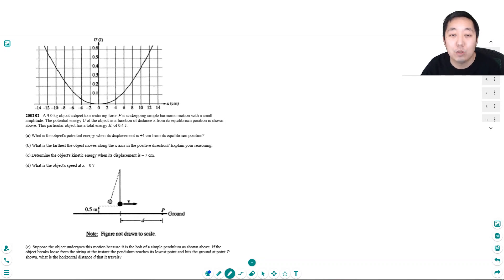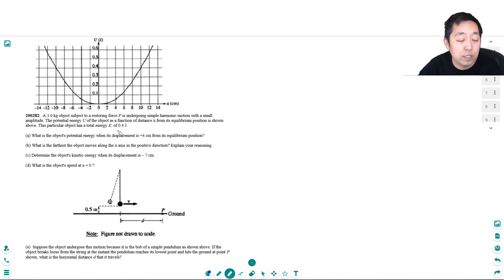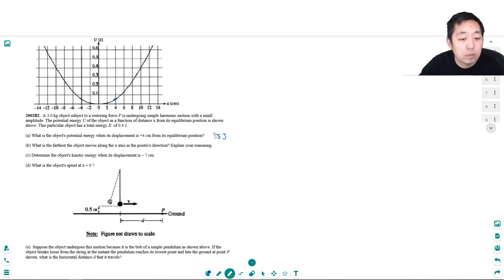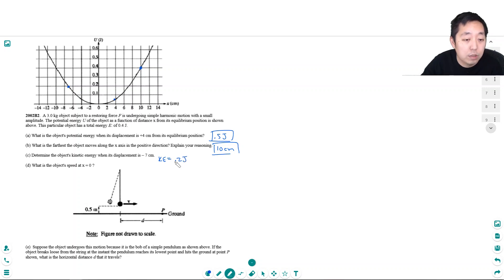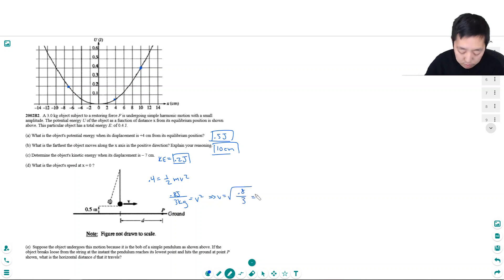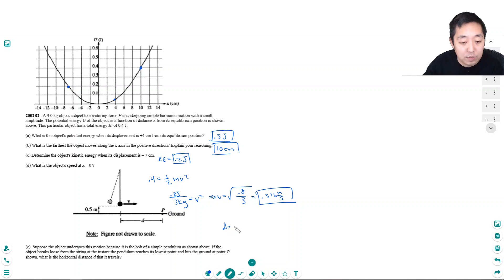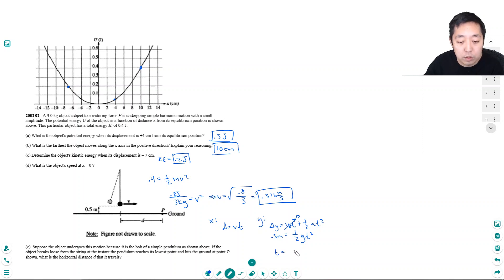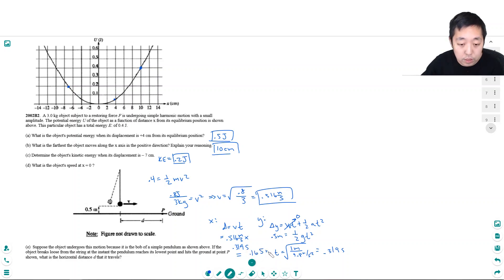AP Physics 1 Energy Free Response 5